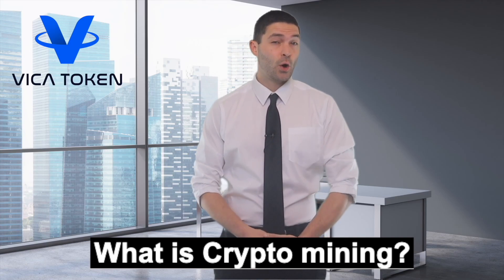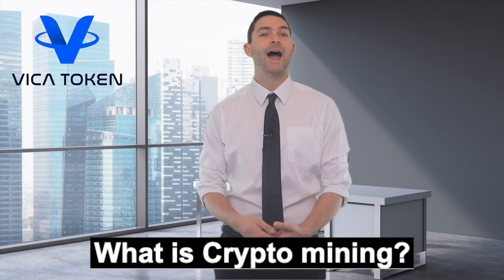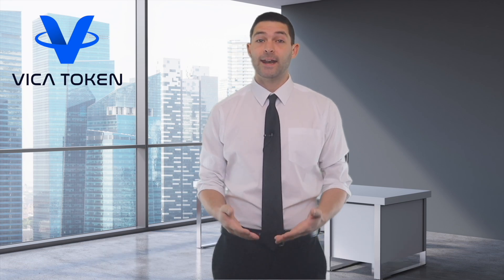ViCA । What is crypto mining?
Hello ViCA community!
Do you know you can own cryptocurrency without even purchasing it?
Yeah, that is right. There are two ways of owning cryptocurrency. One is the conventional method of purchasing it while the second is to mine bitcoins by solving complex mathematical equations.